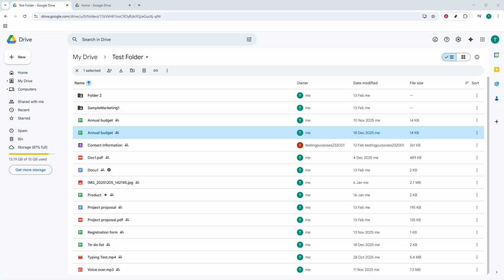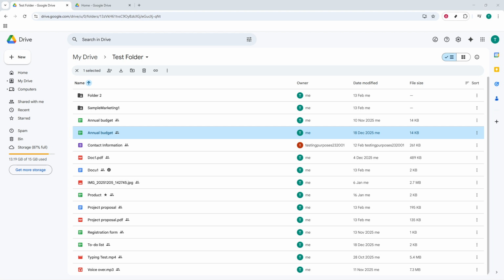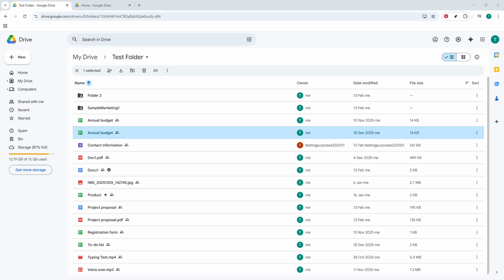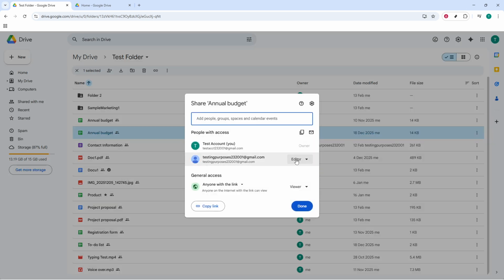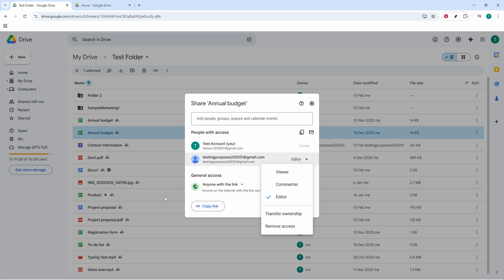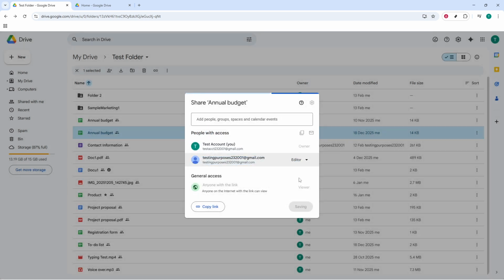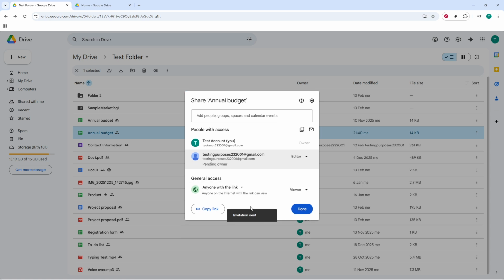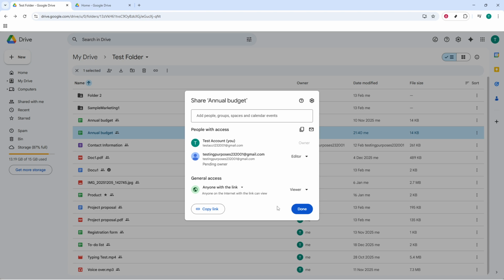How To Change Ownership Of A File In Google Drive (Full Guide)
Learn how to transfer file ownership in Google Drive efficiently. This tutorial covers everything you need to know about handing over permissions and managing your shared files.

In this video, you will learn:
• How to share a file with the new owner
• Accessing the sharing settings menu
• Changing permissions to 'Transfer Ownership'
• Confirming the ownership transfer request
• Understanding what happens to file access after the move

Following this method ensures your documents remain accessible even if you leave a project or organization.